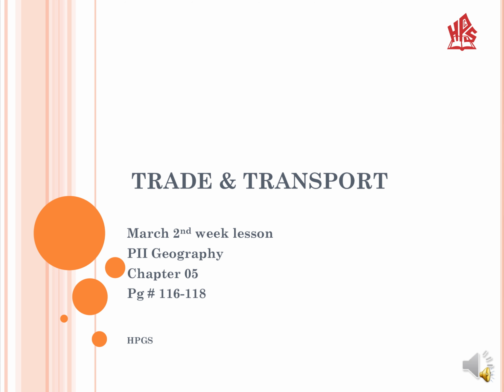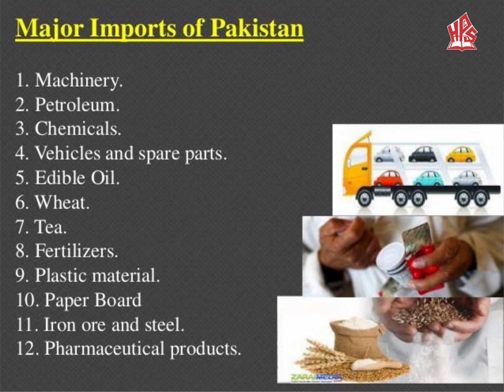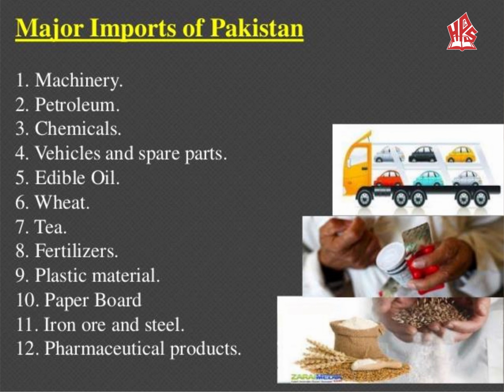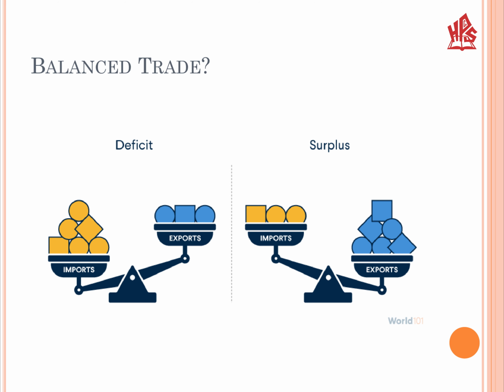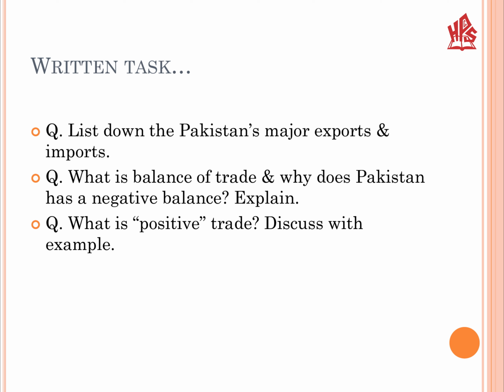HPGS Middle School O/A Level Stream Online Lecture prep 2 geography week 3 of march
HPGS Middle School O/A Level Stream Online Lecture.

Subject: Geography Prep II Part 2
Topic: Chp 5 - Trade and Transport